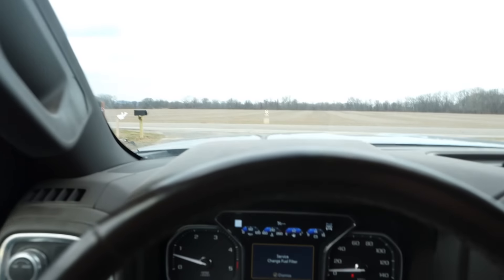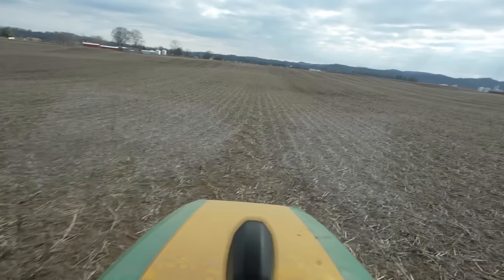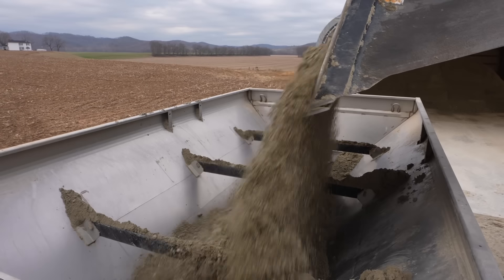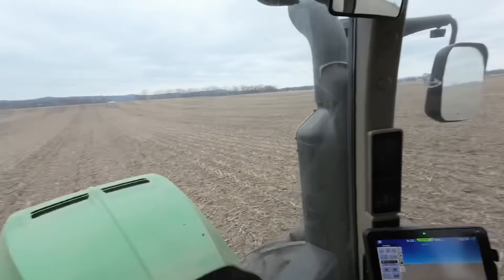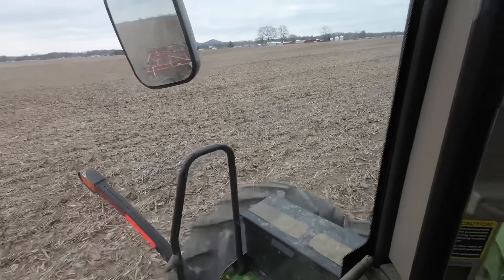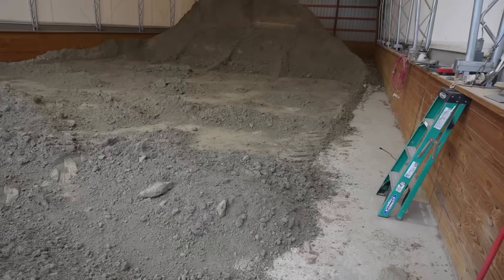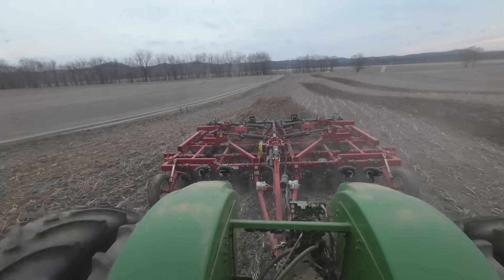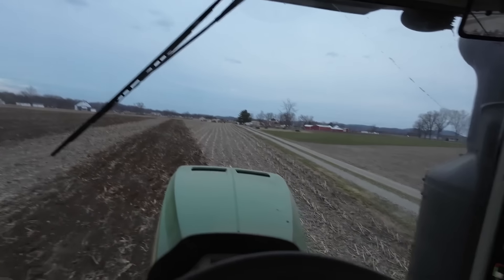First Day of tillage 2024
Merchandise

code BFV for discount

620 HP TRACTOR STUCK!